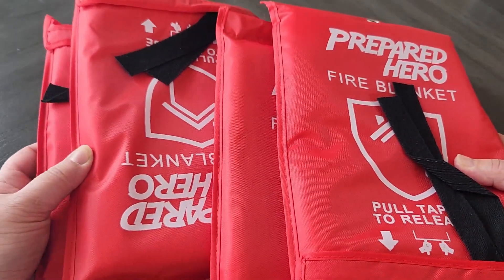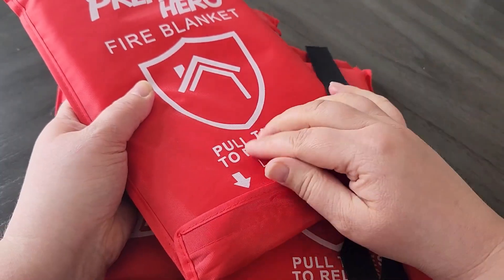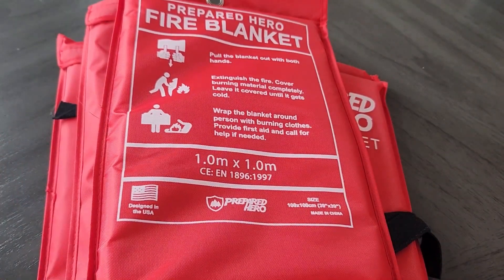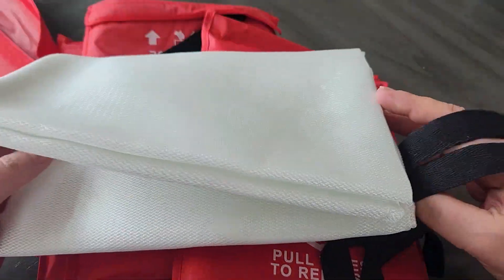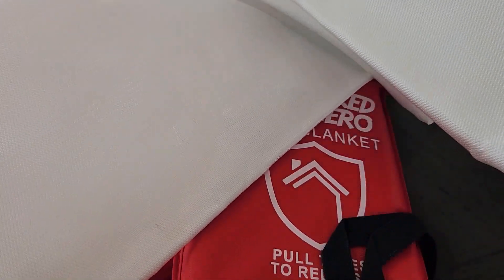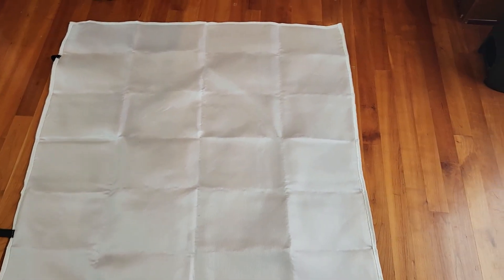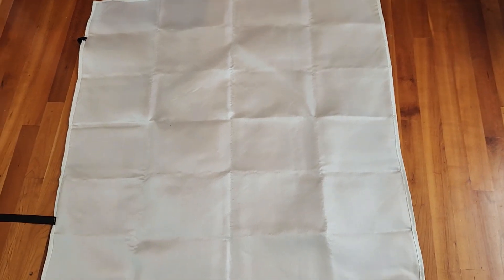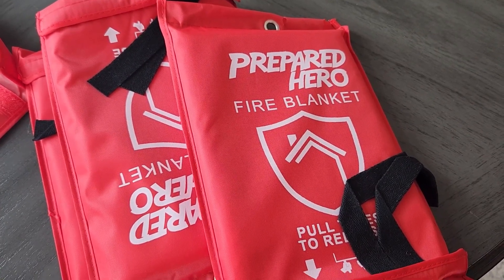Prepared Hero Emergency Fire Blanket Review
To purchase the Prepared Hero Emergency Fire Blanket on Amazon, (Amazon)